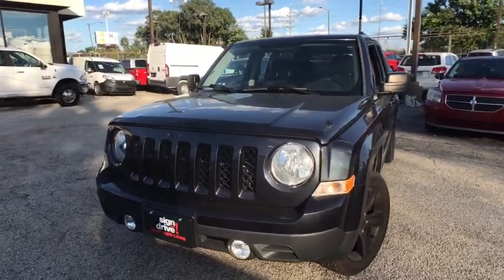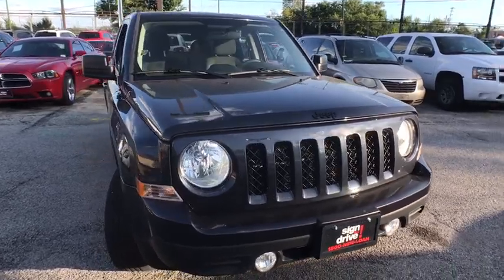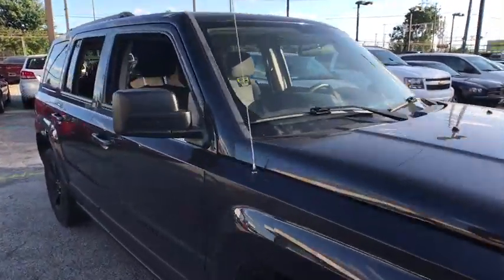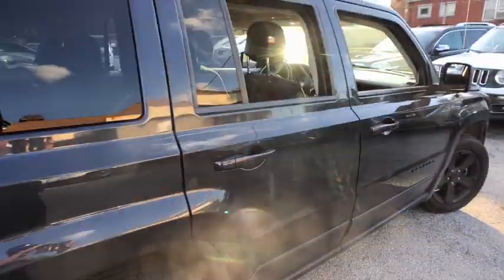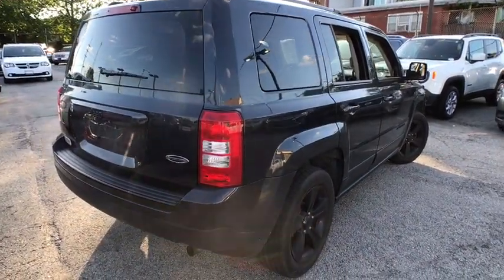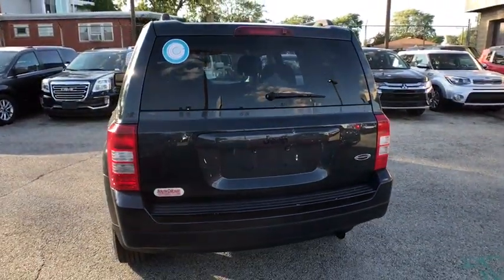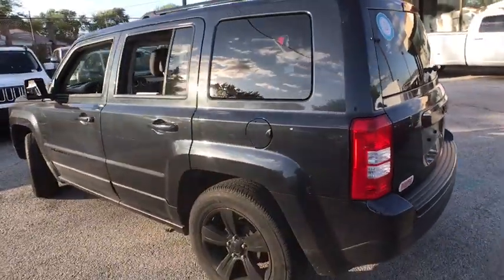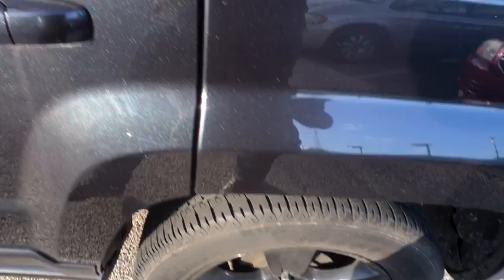2015 Jeep Patriot Matteson, Lansing, Oak Lawn, Northwest Indiana, Chicago, IL 19279A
Maximum Steel Metallic Clearcoat Used 2015 Jeep Patriot available in Matteson, Illinois at South Chicago Dodge. Servicing the Lansing, Oak Lawn, Northwest Indiana, Chicago, IL area.